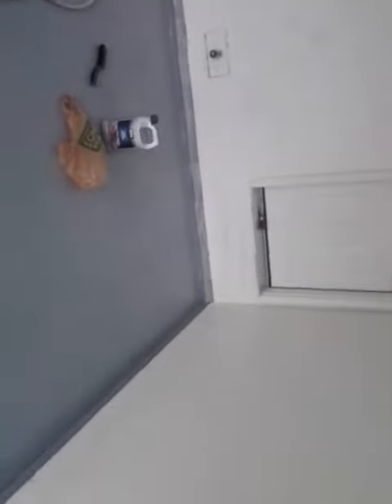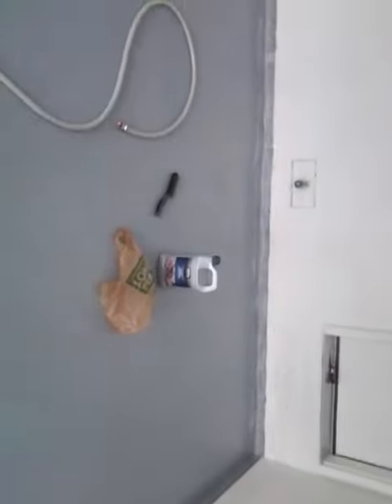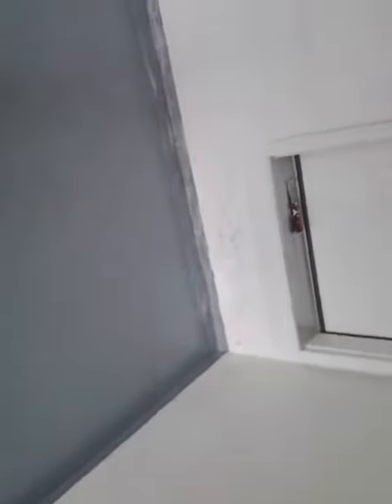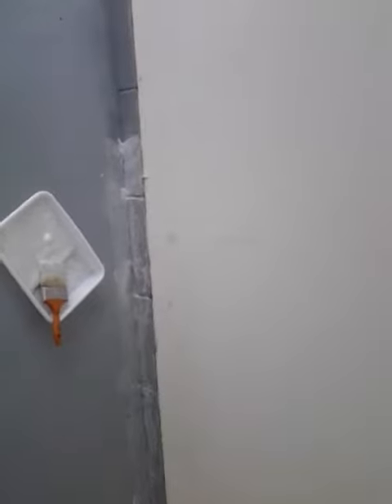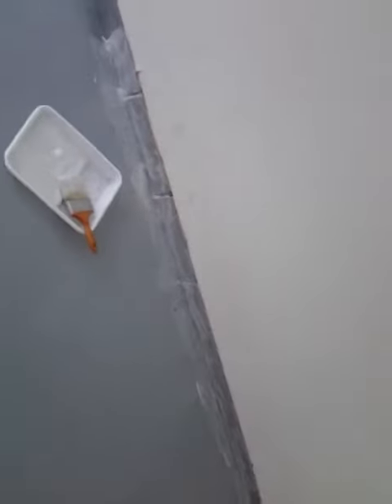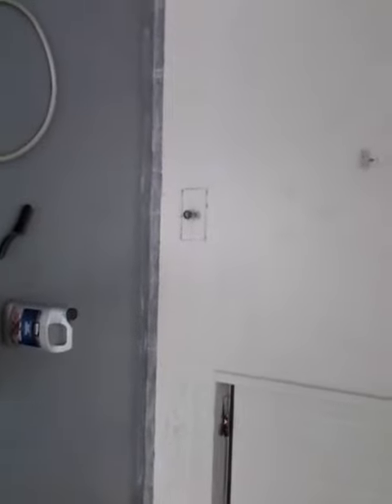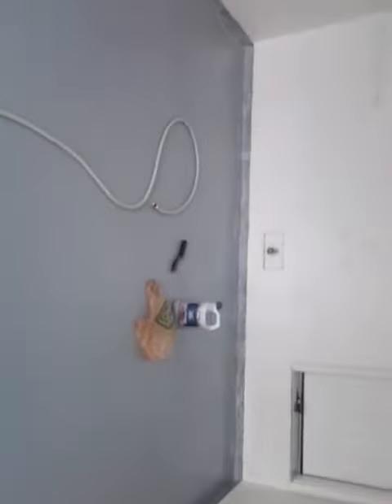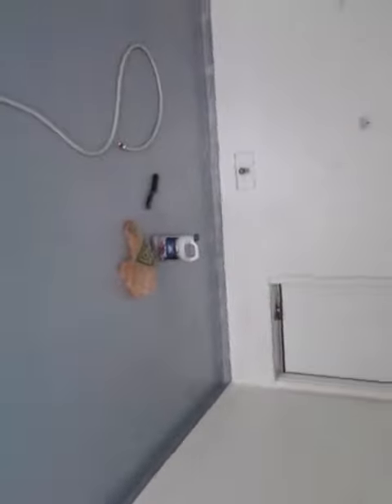Rust-Oleum Epoxy Sucks # 2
Here's a short video of the additional stripping I needed to do for the areas that didn't cure properly.